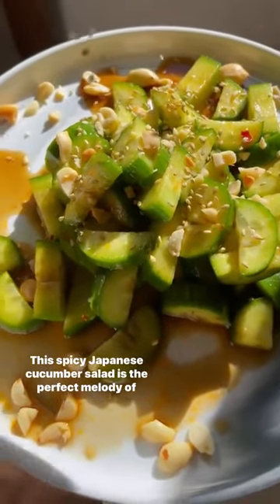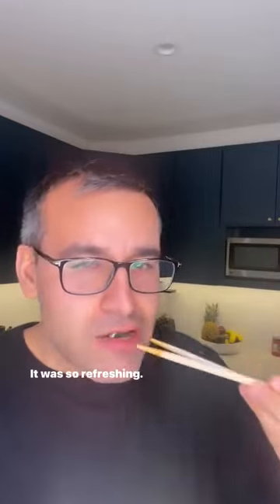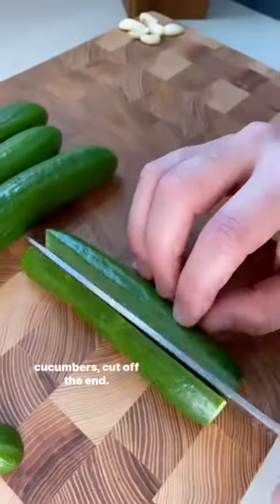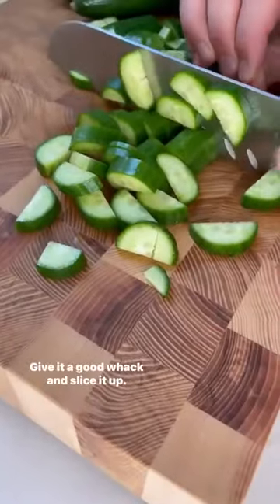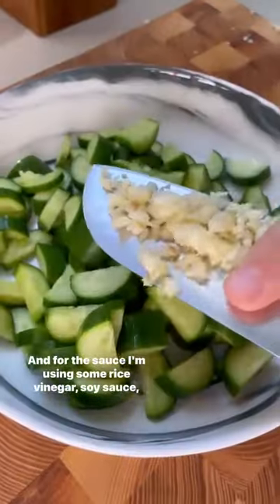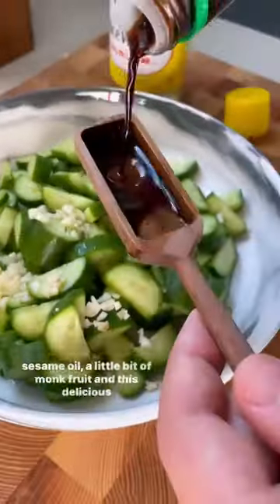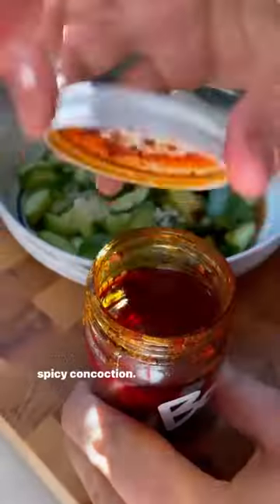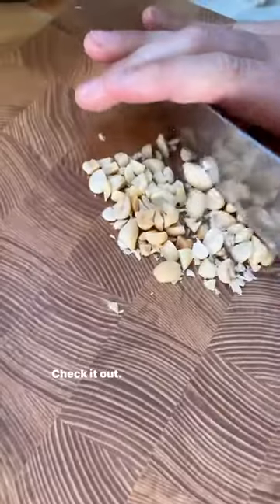JAPANESE CUCUMBER SALAD | Keto recipes for weight loss | keto diet for beginners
🎁🎁🎁 Lose weight with FAST KETO MEAL PLAN, ⭐⭐⭐ To GET

🎁🎁🎁 WANNA LEARN TO COOK & TASTE NEW HEALTHY KETO RECIPES WITH A COOKBOOK.

🎁🎁🎁🎁 I Want To Show You The Easiest, Fastest Way To Hack The Keto Diet You’ll Ever Find. The Only Way I Can Help You Is If You Click The Button Below Right Now. ⭐⭐⭐

🎁🎁🎁🎁 most people on a new diet have no plan. Without a plan, it’s very easy to fall for peer pressure... To be unprepared... And to make bad decisions. Do you make the same mistake which make the difference between success and failure on the keto diet? But we have that plan. And our plan has guided over 416,387 people to success! Simply follow this plan and you will succeed …sign up now and get our ⭐⭐⭐ 28-day meal plan and 10 expert guides to educate and inspire you...keto meal plan for rapid weight loss. Ketogenic meal prep cookbook full of easy to follow recipes! In this video, you will learn quick and easy steps to make low carb high fat recipes. Low carb cooking step by step. Free keto diet meal plan for weight loss. Not sure what you can eat on a keto diet? We've rounded up our easiest sweet and savoury keto-friendly, low-carb, high-fat recipes to keep you on track.

Video Credit :
1. @Keto.Lowcarb.Meal ;
2. @Keto.Queen ;
3. @Mamacookslowcarb ;
4. @Kristysketolifestyle
5. @Ketorecipes
6. @Simple.Keto.Recipes
7. tiktok: @lowcarbstateofmind
(Jackie Hartlaub)